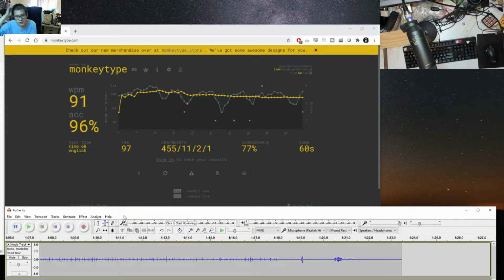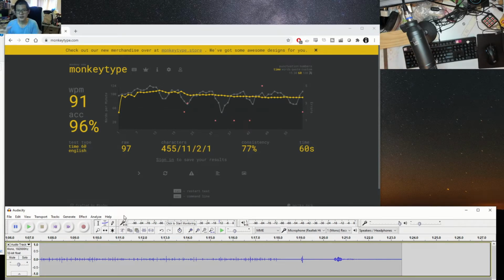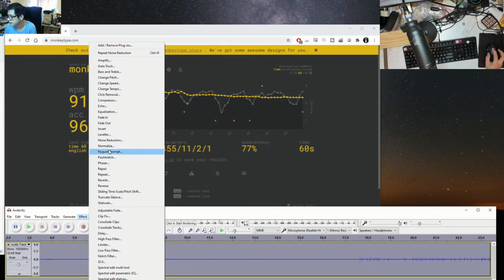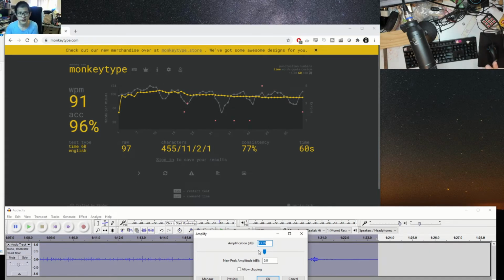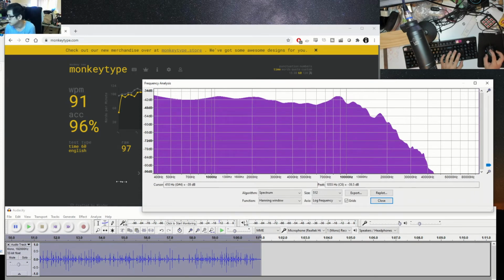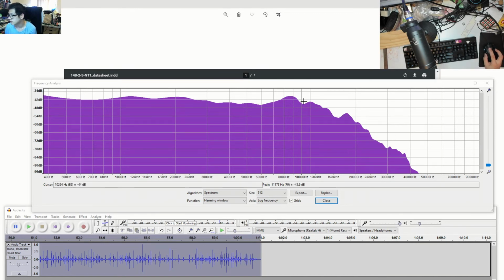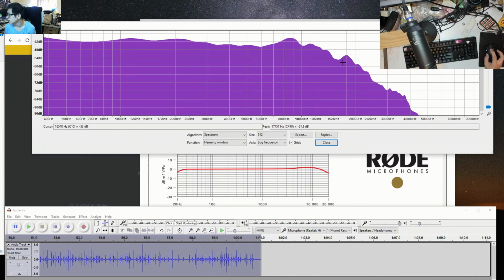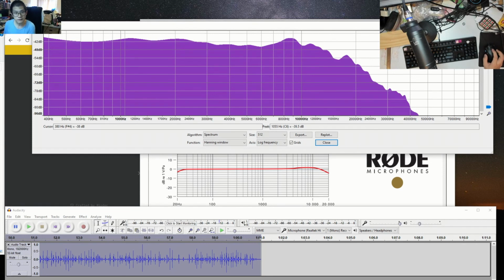Keyboards and Microphones Part 3 - Rode NT1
In this part, I set up and test what my default keyboard sounds like using my first microphone I had, the Rode NT1, a condenser microphone.